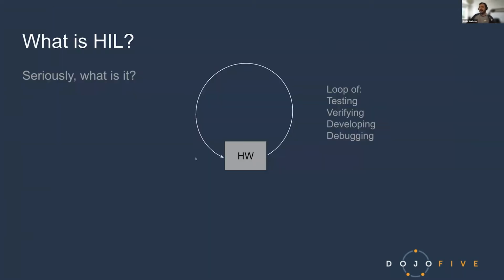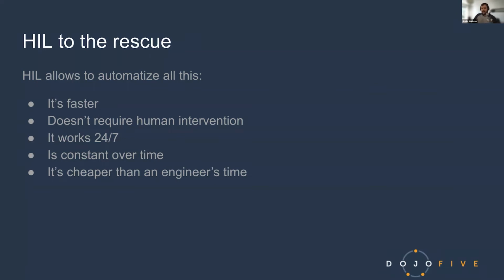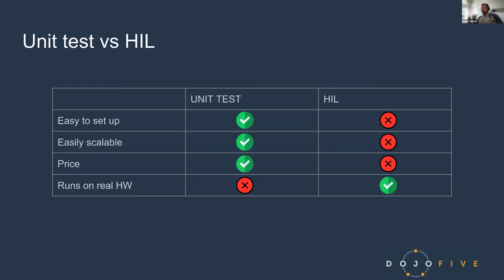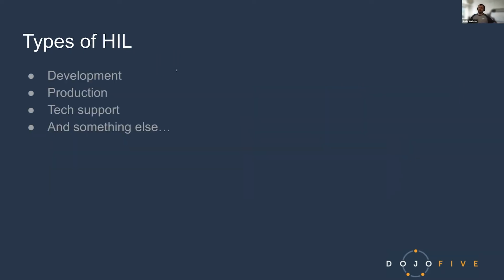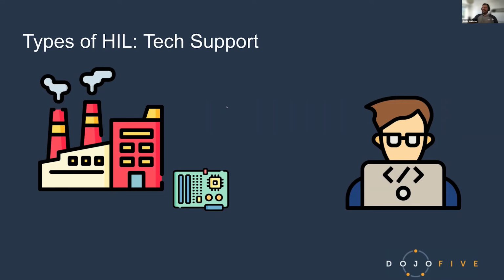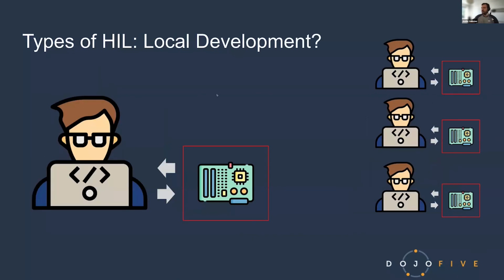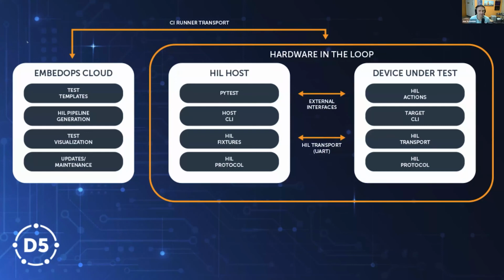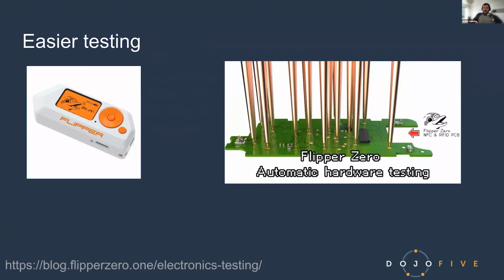Running Up That HIL: A Guide to Starting with HIL - Dojo Five Webinar 7/28/22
Ander and Joe from Dojo Five discuss hardware-in-the-loop testing with our modern embedded community. The discussion includes background on typical HIL approaches, the tools and workflow teams generally use, and simple steps to get started with HIL inside of your organization without a big budget.